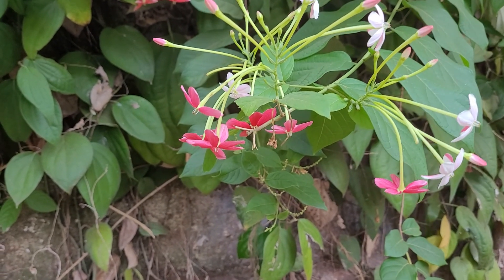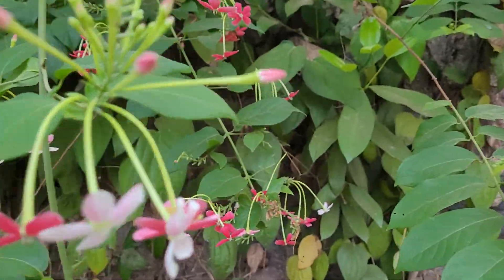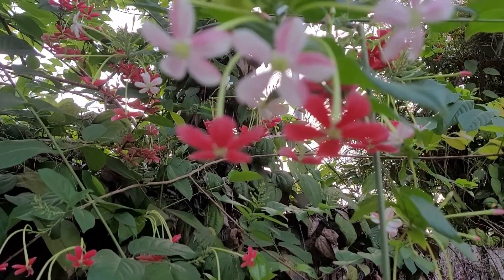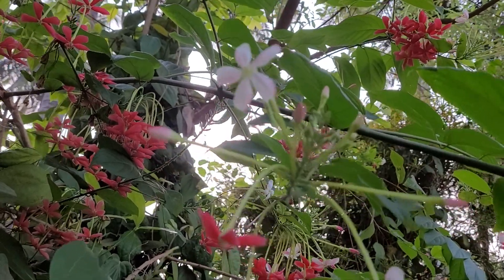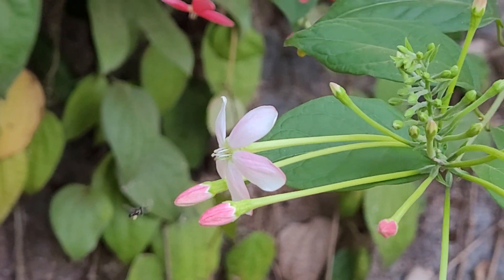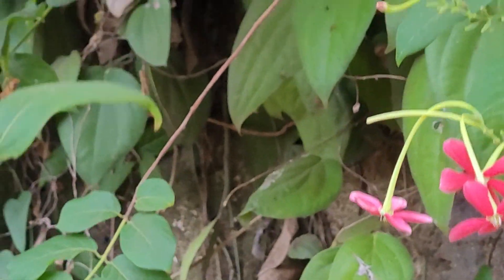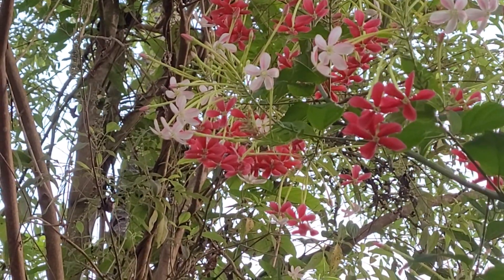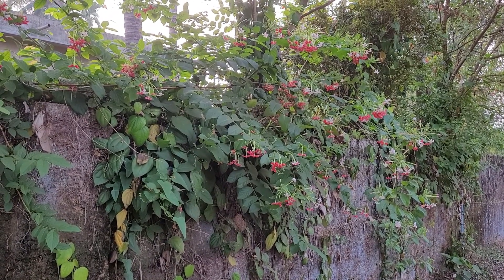Combretum indicum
Rangoon creeper.good native garden plant.